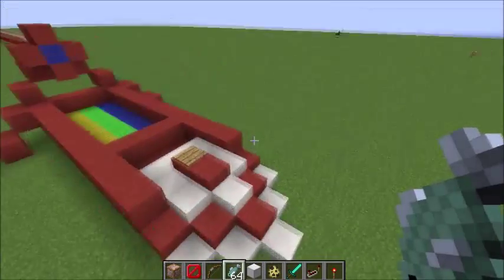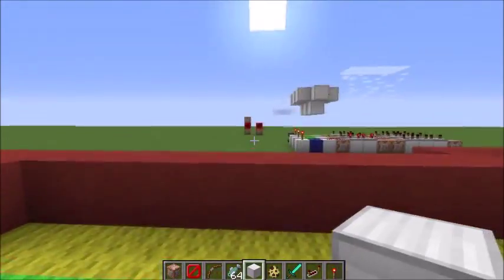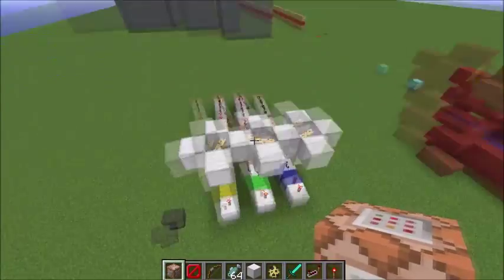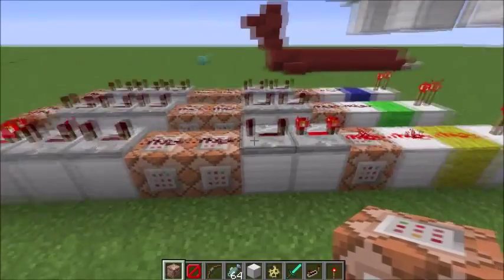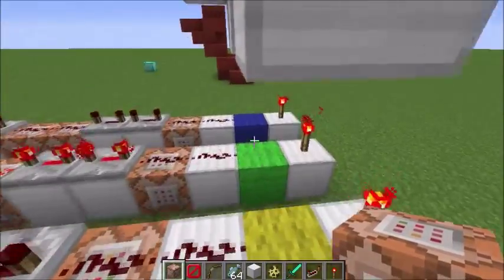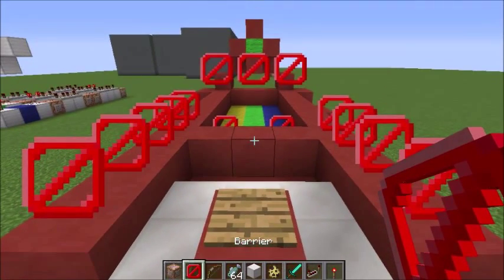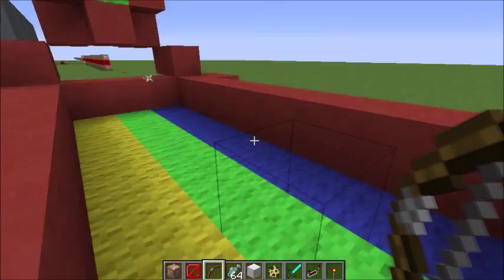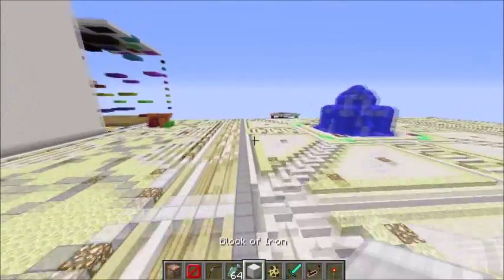[5]Commandblock Minigames: shifter minigame. Gravity Changing Planet!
My server: The Builders Dimension
ip: thebuildersdimension.mc-srv.co­m

Shifter is a minigame where you just move off of the color wool indicated or die. Simple concept and simple to create. This gives me time to showcase one of my most amazing projects. A gravity changing planet. This planet turns as you walk so you can walk to the bottom without falling. Everything here was made completely in vanilla minecraft.